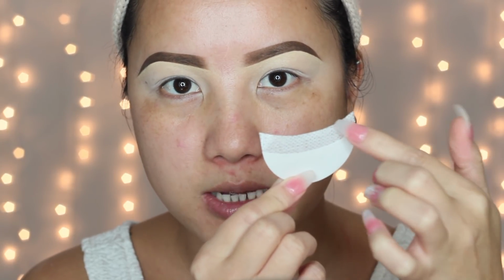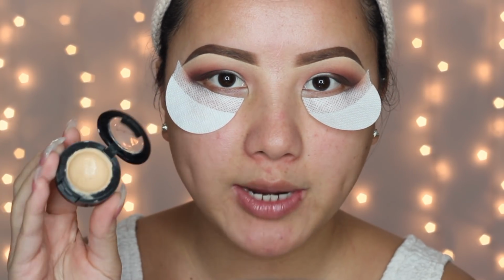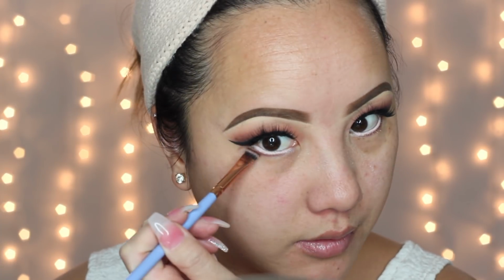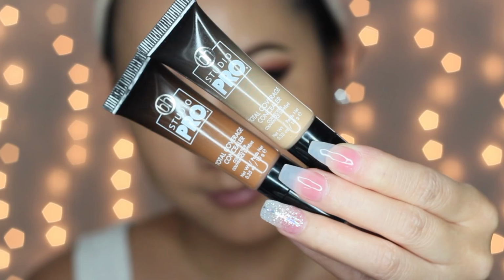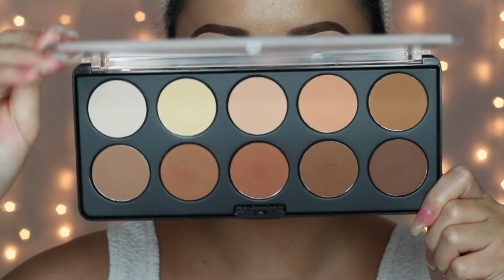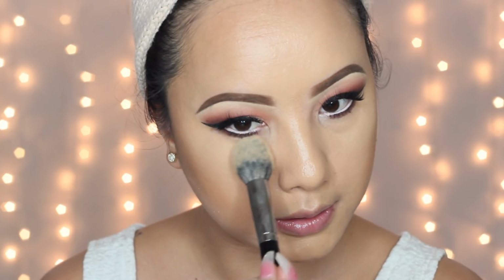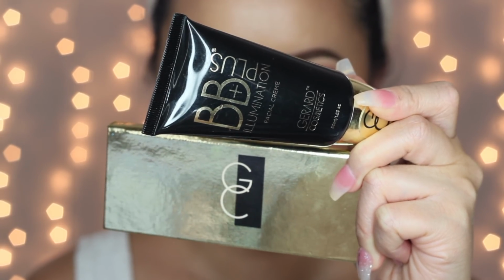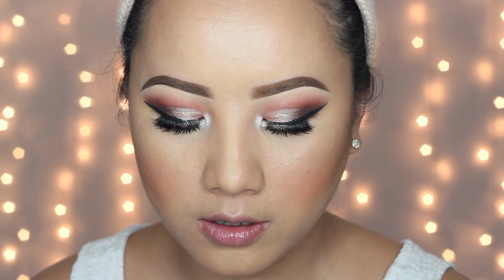Holiday/Christmas Makeup Tutorial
Hi guys!!! So I am back with a new tutorial!! Of course, as you can tell by the title, this is a Holiday/Christmas Tutorial. I've been sick lately, so I do apologize if I sound tired, bored, or full of stuffiness LOL!! I literally was trying to have as much energy as possible, just so I can film this look for you guys! And yes it's a little long! LOL! This is why I try not to do talk through tutorials because I talk a little too much haha. But do let me know, if you'd prefer tutorials like these more? lol.

○ ○ ○ Click more info for all MAKEUP DETAILS below ○ ○ ○

♡ FACE ♡
-Skin Fix hydrating lotion
-Milani primer perfection face primer
-DERMA.E radiant glow face oil
-LA girl cosmetics pro coverage foundation: Natural
-BH Cosmetics studio pro concealer/color corrector: #113 and #119
- MAC mineralize skin finish powder
-BH cosmetics contour palette
-NYC smooth skin loose face powder
-LA girl pro conceal: yellow corrector
-BH cosmetics nude blush: 10 color blush palette
-Gerard Cosmetics BB Plus Illumination cream & powder: Grace

♡ EYES ♡
-NYX jumbo pencil in milk
- Shadow Shiels, the Original
-NYX Ultimate eyeshadow palette: Warm Rust
-MAC cosmetics studio fix concealer in NC20
-MAC fix plus spray
-Motives Cosmetics gem sparkles eye glitter: Morganite
-Revlon Color stay liquid liner: black
-NYX inner eye brightener liner: FWL03 Linen
-Loreal Voluminous lash paradise

♡ EYELASHES ♡
-Makeup Shack: Crown Pleaser
♡ LIPS ♡
-NYX cosmetics soft matte lip cream in color: SMLC27 Madrid

*** BRUSHES used are from Morephe Brushes and Luxie Beauty ***

And in case any of you are looking for other youtubers to watch, here are some beauty gurus that I love!

-Michelle Phan
-dope2111
-PONY Makeup
-Desi Perkins
-LustreLux
-PatrickStarrr
-Christen Dominique
-Manny Mua
-NikkieTutorials
-Kandee Johnson
-Nikita Dragun